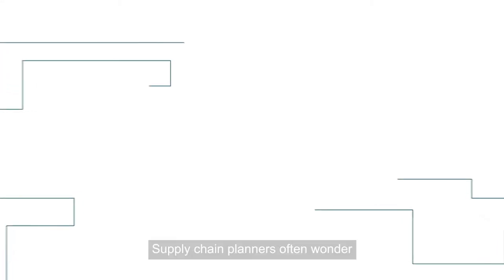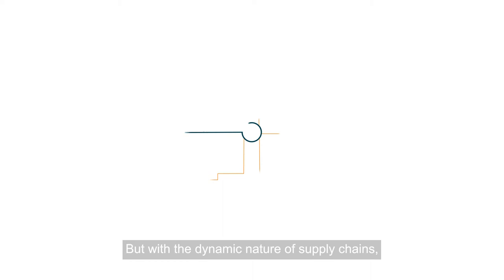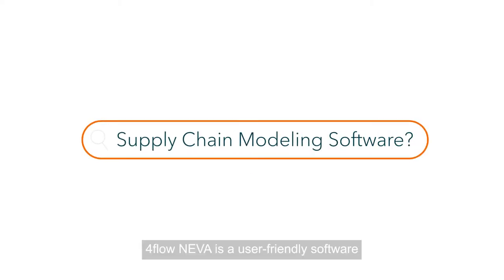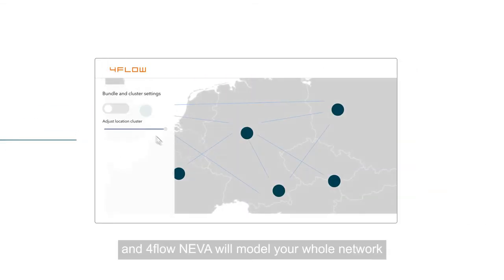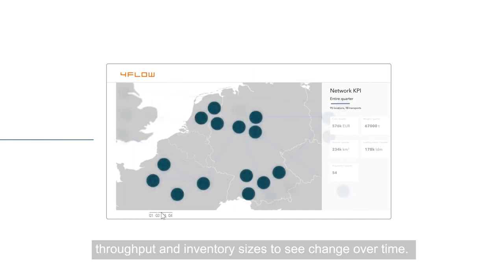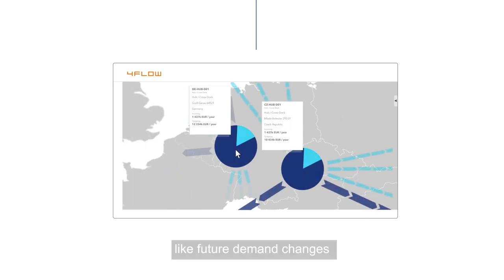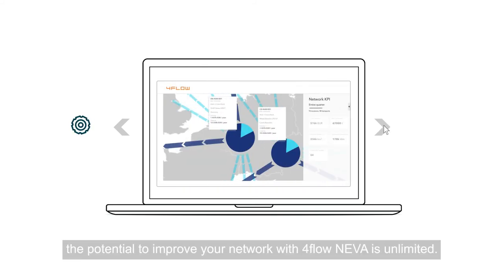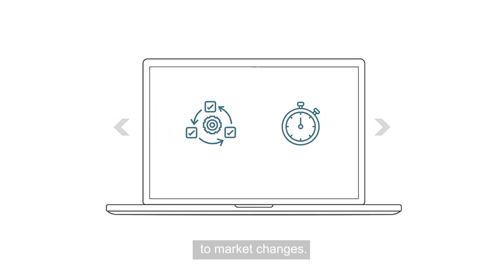4flow NEVA - rapid modeling and analysis of supply chain networks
The first step to supply chain network optimization is establishing an overview of the baseline network. The software solution 4flow NEVA (Network Exploration, Visualization and Analysis) can help. It enables quick and easy interactive visualization and analysis of your baseline network structures within a few minutes.